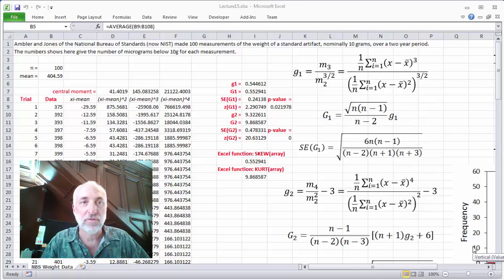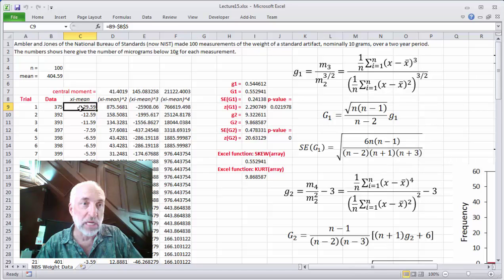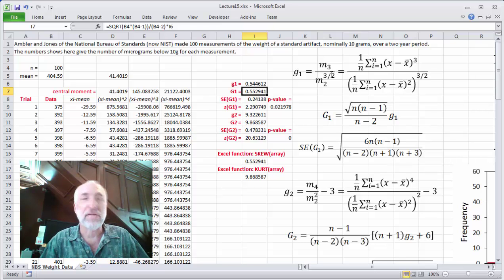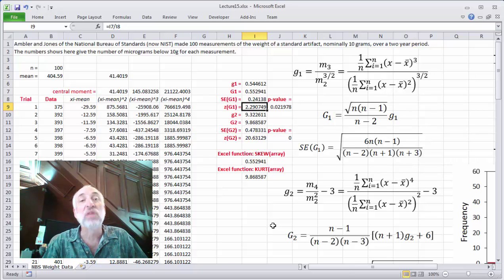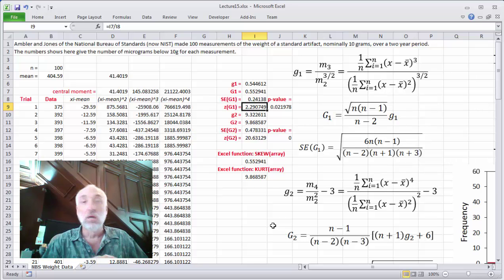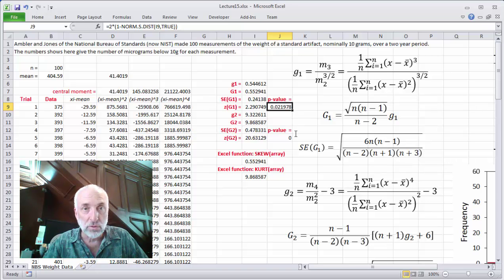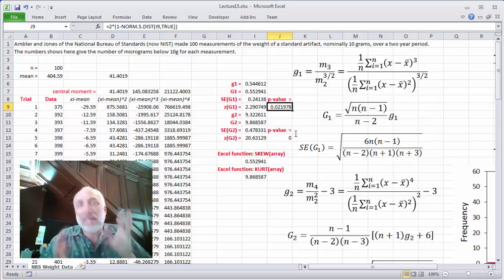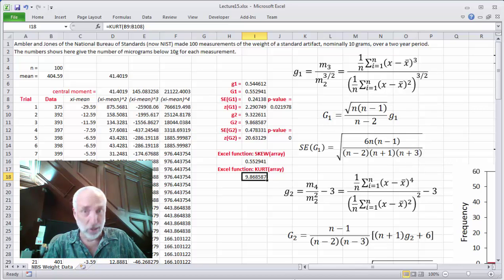Lecture15 (Data2Decision) Moment Testing in Excel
Demonstration of how to perform skewness and kurtosis testing in Excel - is the distribution normal?